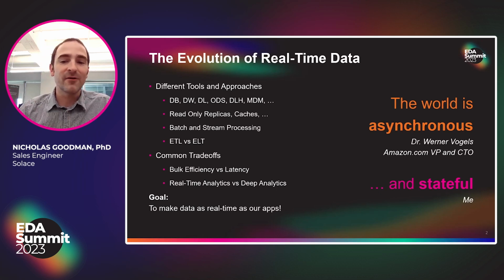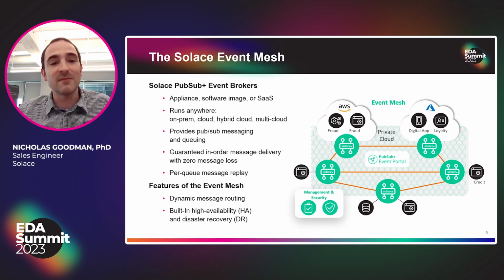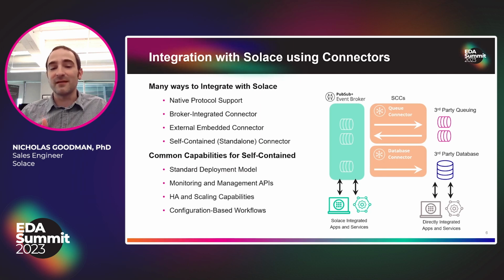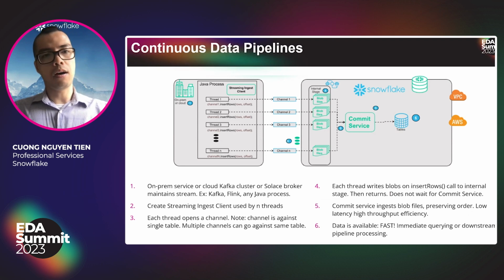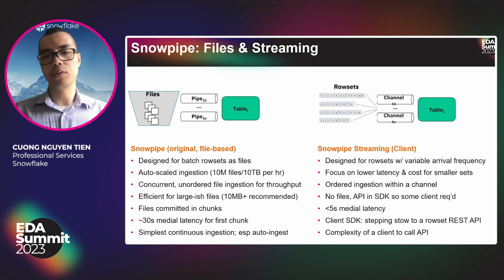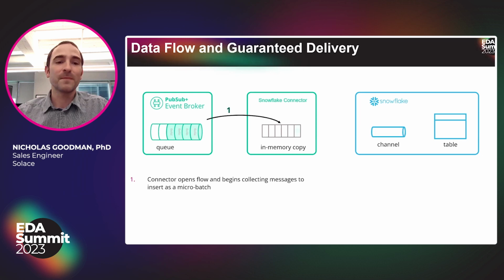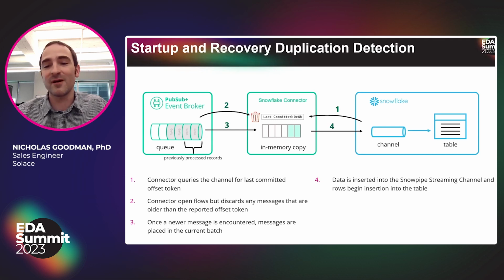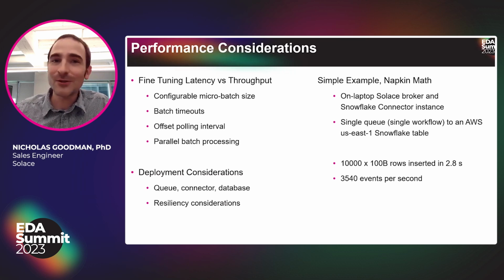Real-Time Data Ingestion at DTCC with Solace and Snowpipe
Snowflake has expanded its data ingestion capabilities to include real-time streaming of rows into its cloud data platform with a new streaming API called Snowpipe -- a useful capability when routing real-time data with an event mesh.

In this session, Goodman will explain how Solace has partnered with Snowflake to provide real-time, continuous data ingestion for DTCC by using Solace Connectors and the Snowpipe Streaming API. You’ll learn how DTCC is using this powerful combination to build a durable, fault-tolerant financial trade processing system with guaranteed, in-order datasets.